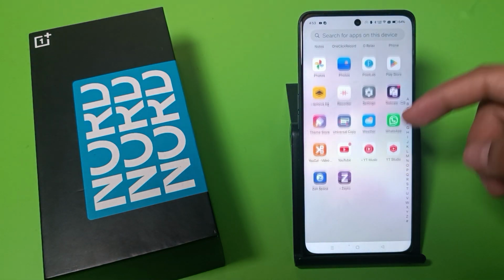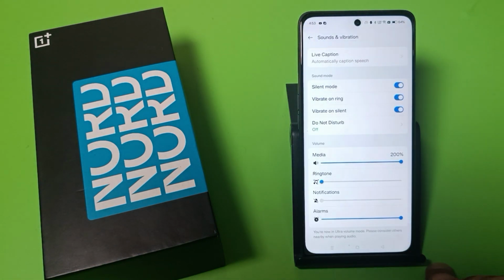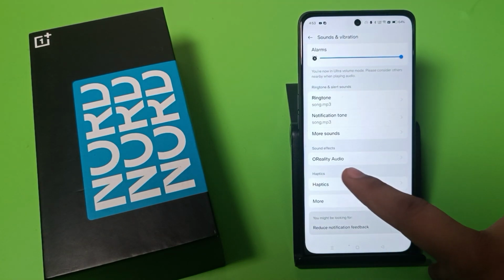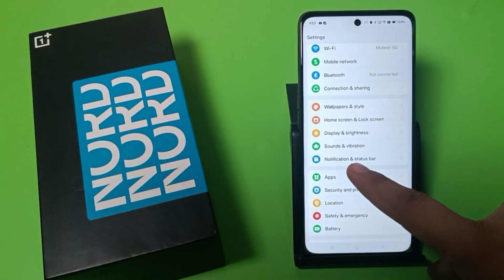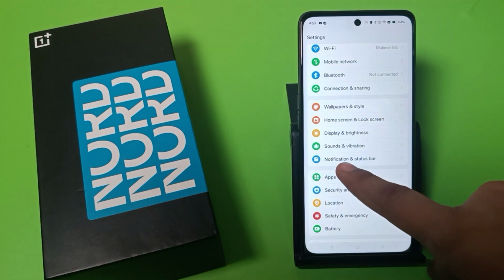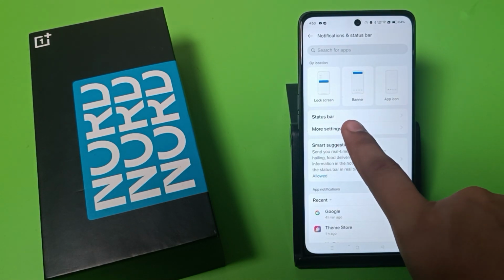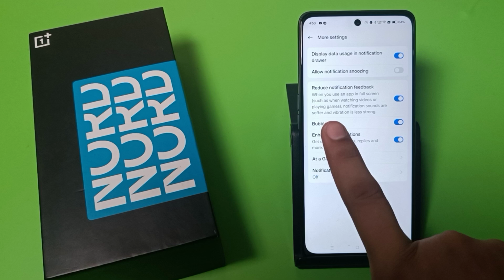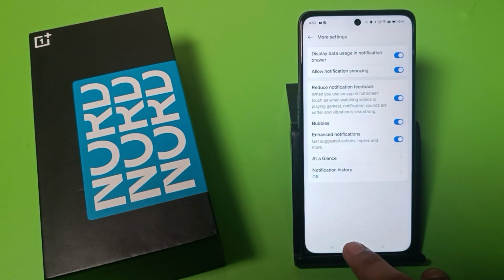OnePlus Nord CE 4 Lite 5G: notification issue - How to fix notification problem on OnePlus